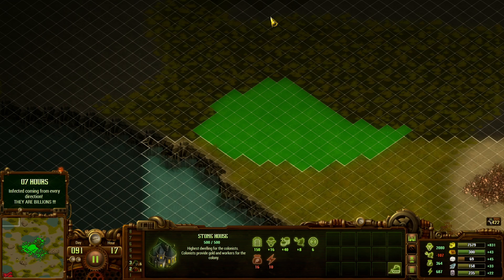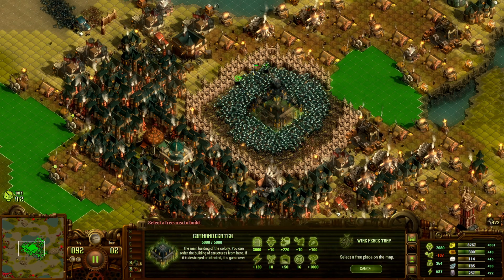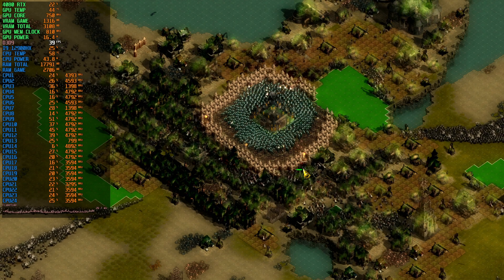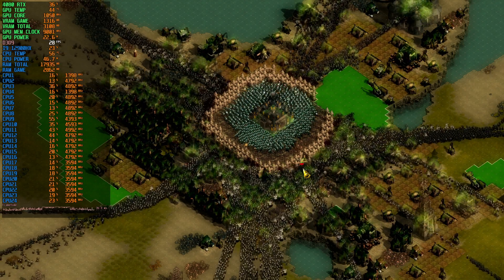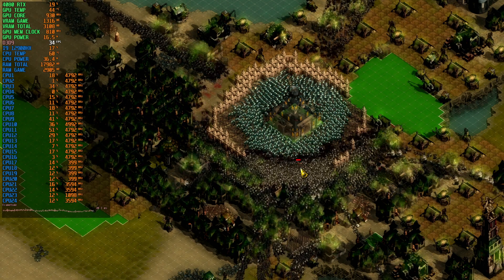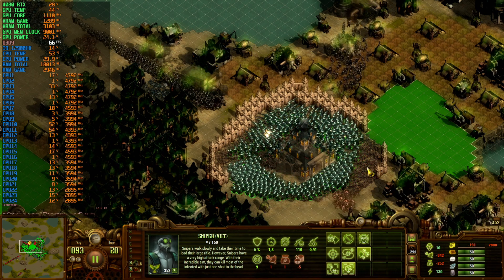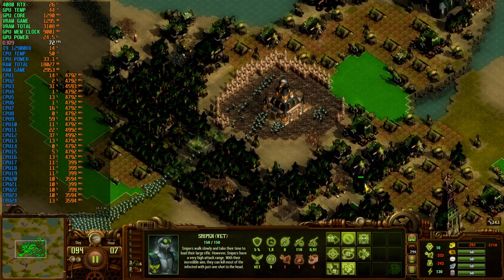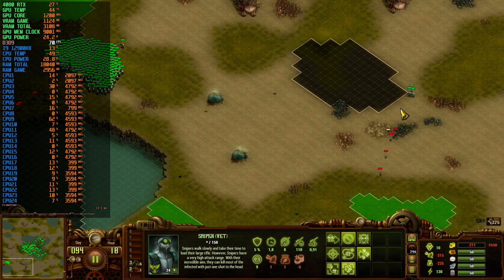RTX 4080 Laptop | They are Billions | MSI Vector GP68 HX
-- System specs --
MSI Vector GP68 HX
Ram                    16GB RAM 4800mhz ( Upgraded to 64GB 32x2 4800mhz )
Storage               512GB SSD ( Upgraded to 2TB 980 pro Samsung 7000/5000 (read/write) + 4TB micron SSD

Additional information:

Is there performance loss because of recording?

All gameplay is recorded on a dedicated streaming PC, so there is no performance loss for recording.

Why 1080p and not 1200p like the resolution of the laptop screen?

1080p upscales better to 4k then 1200p, i play with the laptop on a LG C2 OLED TV. Performance difference is marginal.